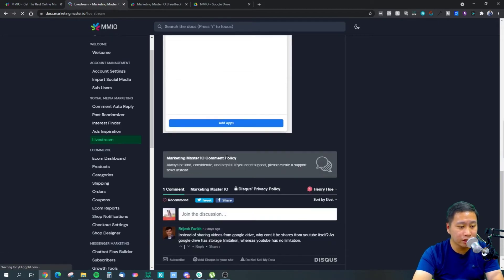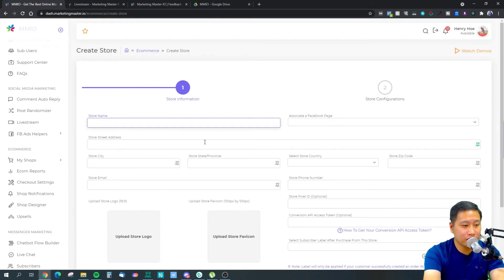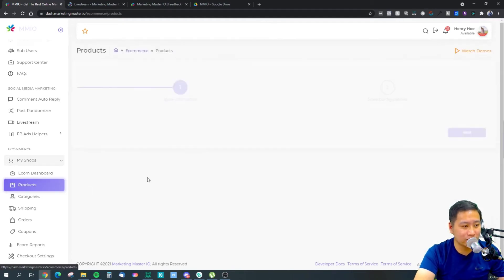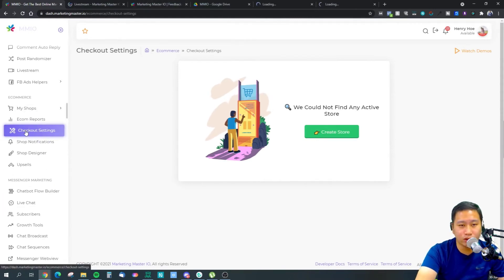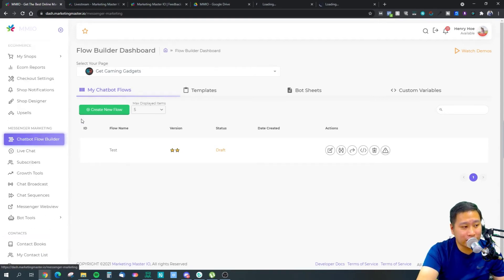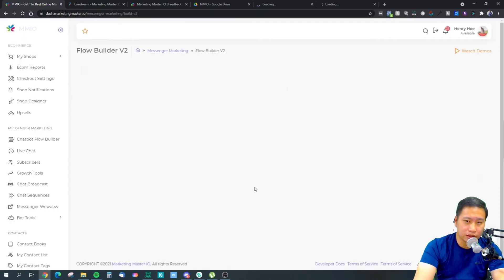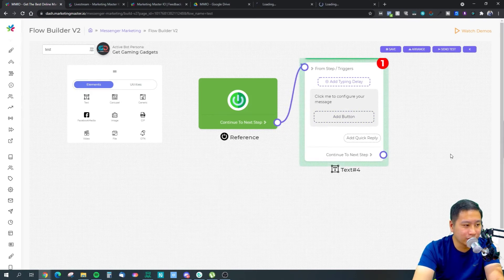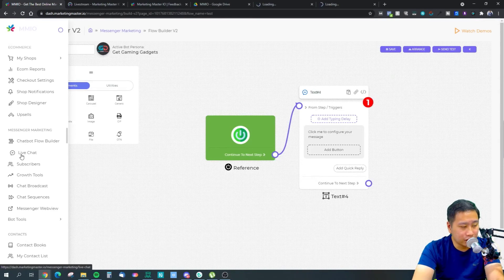Marketing Master IO - Noob to Master in Digital Marketing with this All-in-One Marketing Tool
Marketing Master IO is a marketing software that aims to be the hub for your digital marketing activities. This software has the tools you need for all stages of your marketing process.